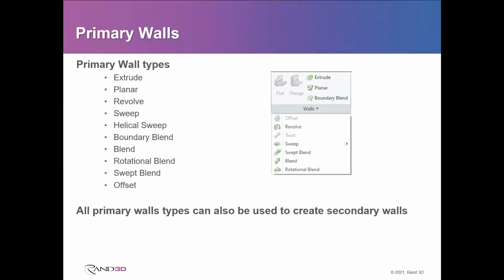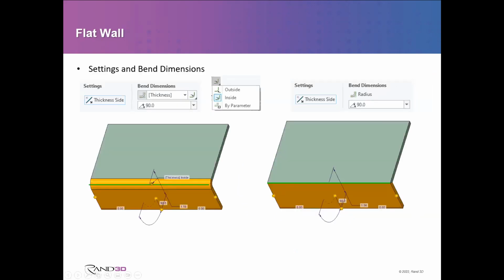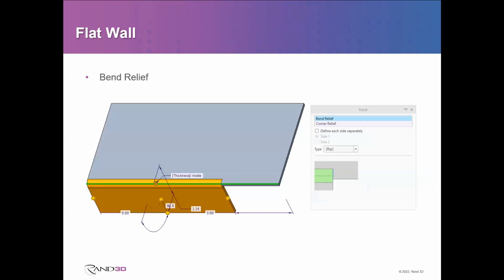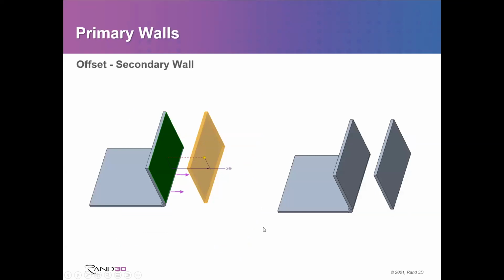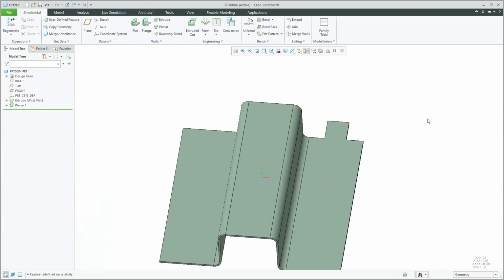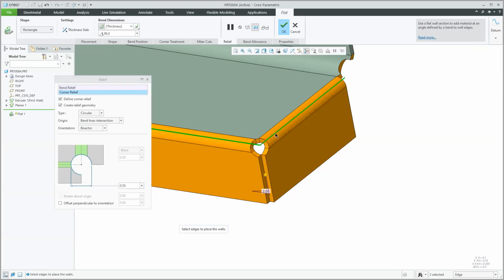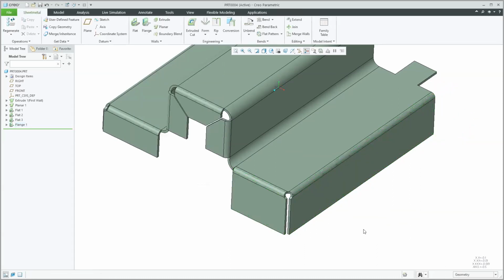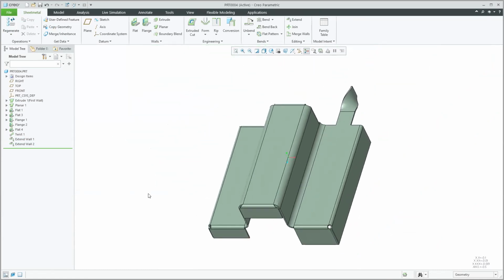Creating Sheetmetal Walls in Creo Parametric 8.0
In this webcast, John Carlson, Director of Technical Training at Rand 3D will discuss:
- Wall types available for creating Sheetmetal parts in Creo 8.0
- Basic options for each common wall type
- Recent enhancements made to the flat and flange walls that make them easier to use